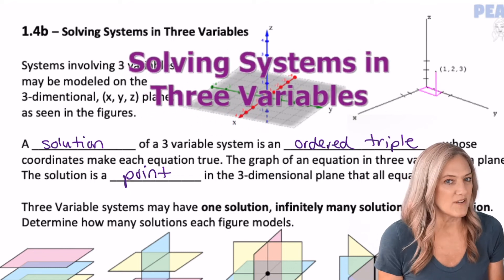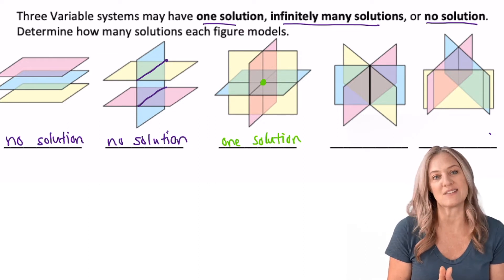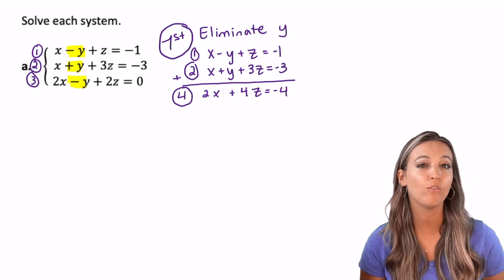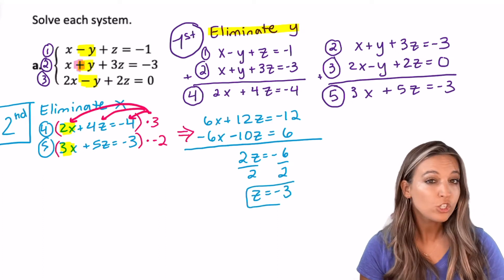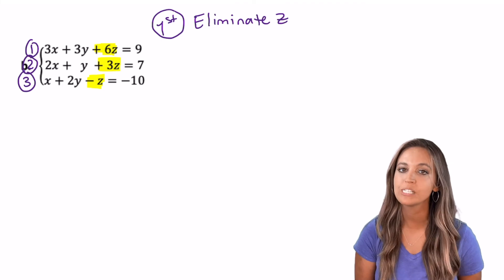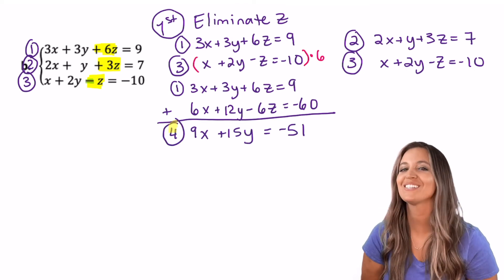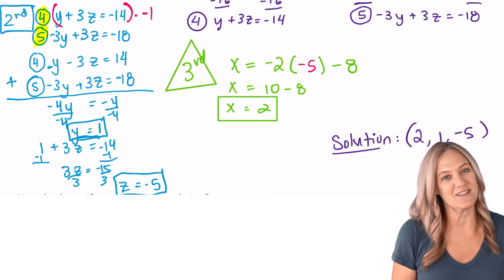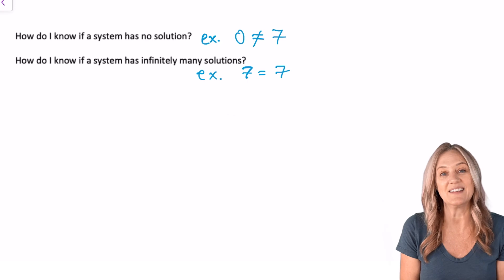Solving Three Variable Systems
1, 2, 3 VARIABLES! What!? Solve systems of three variables with Peart and Ryan. Learn strategies to not get lost in the giant systems and follow step by step to solve for all three variables using both elimination and substitution.